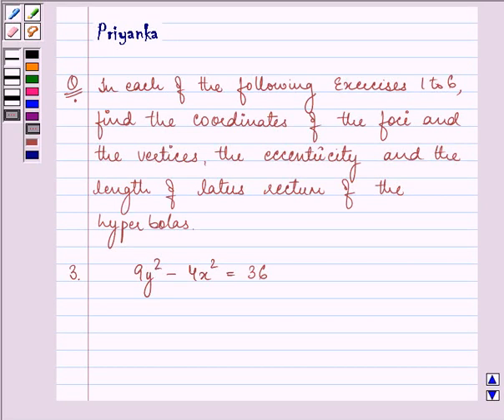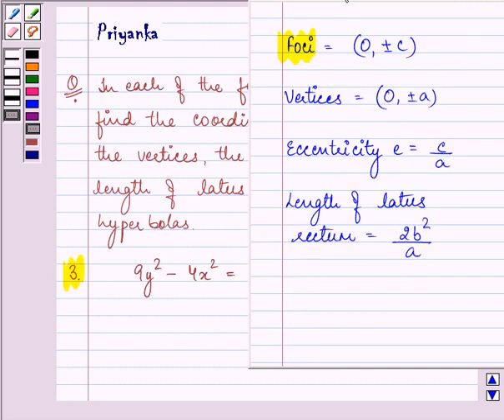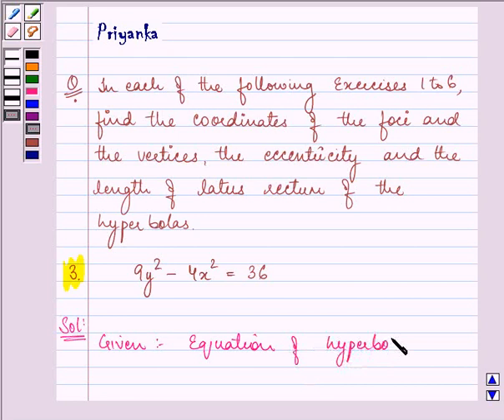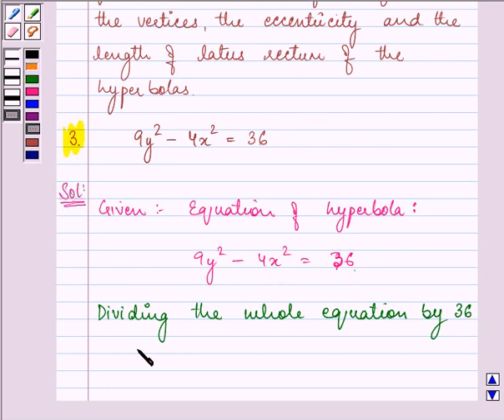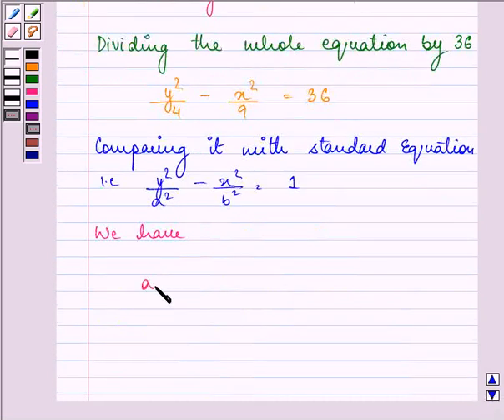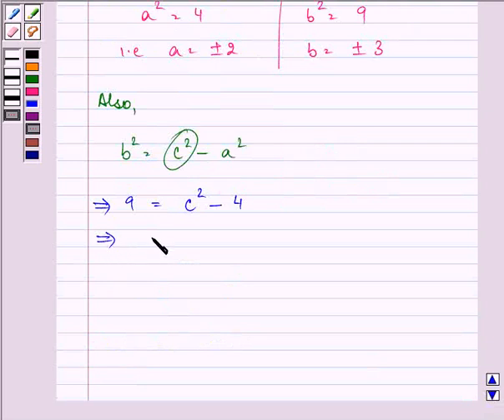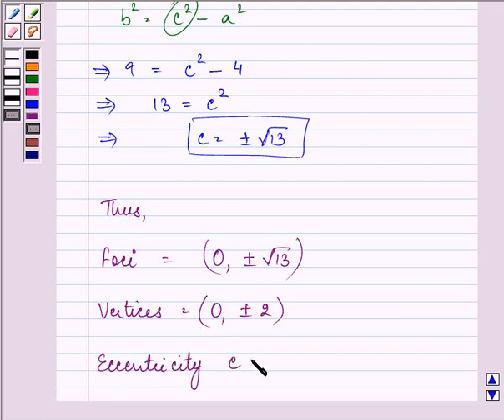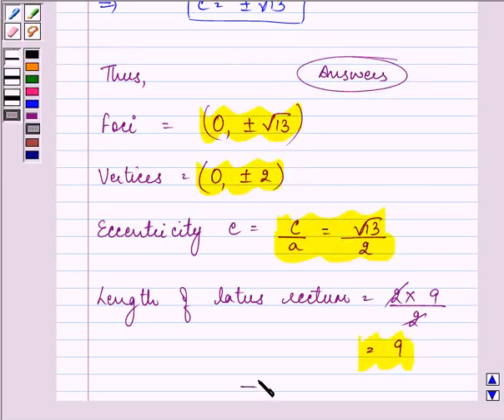Maths XI NCERT 11 11 4 3